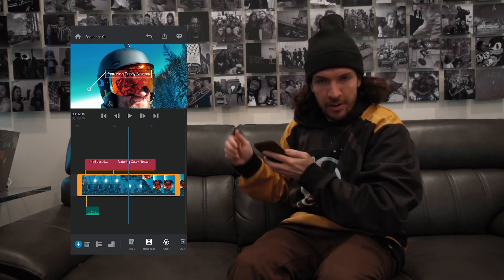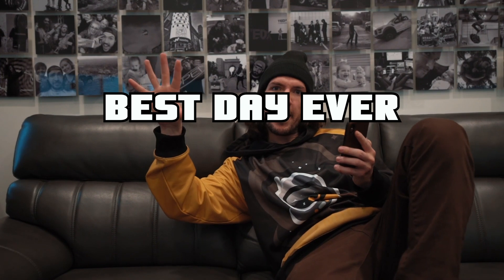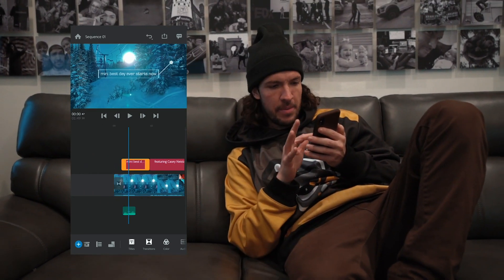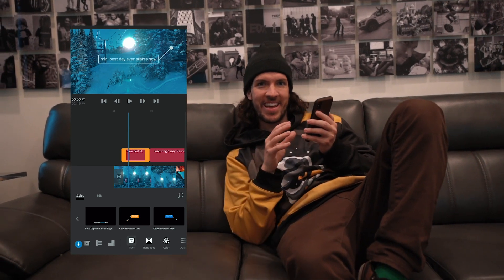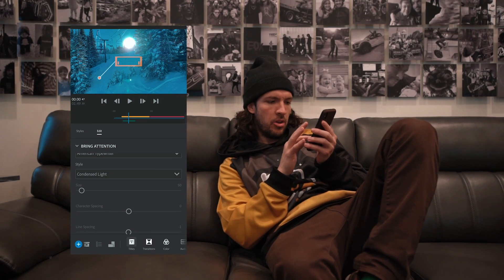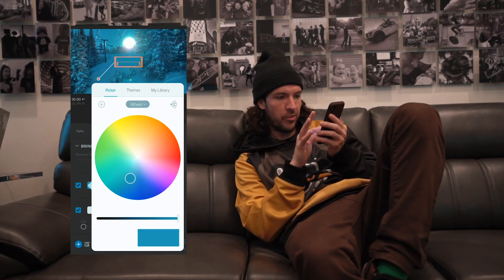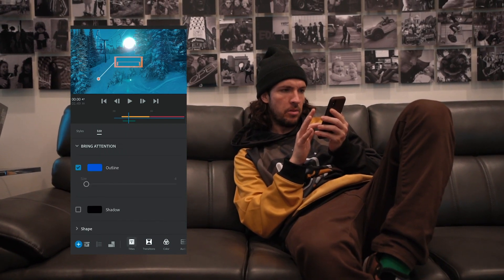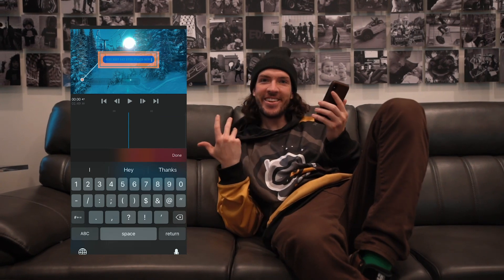Editing Video Titles With Shonduras In Premiere Rush | Adobe Creative Cloud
YouTube superstar creator Shonduras shows the simplicity and creativity that he is able to create by customizing and editing video titles using Premiere Rush.